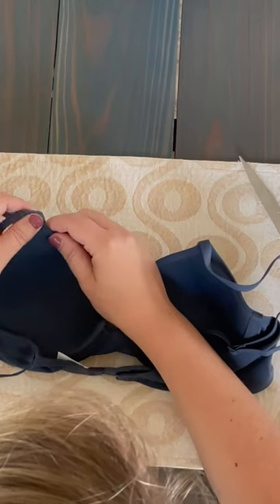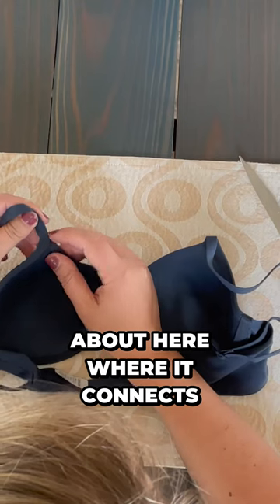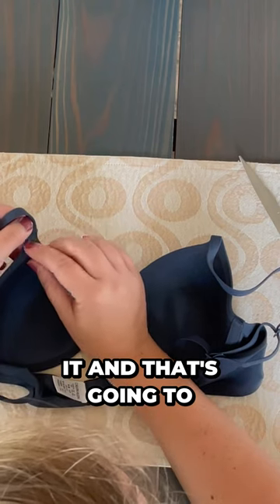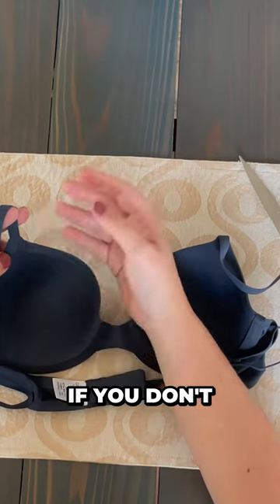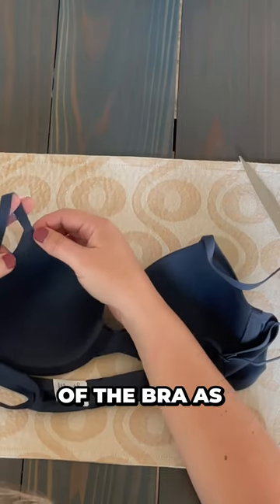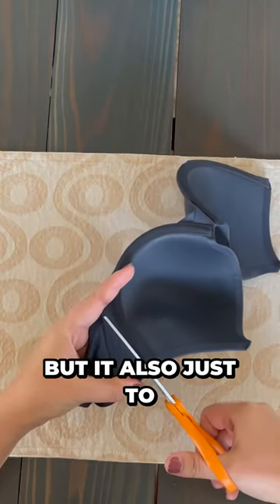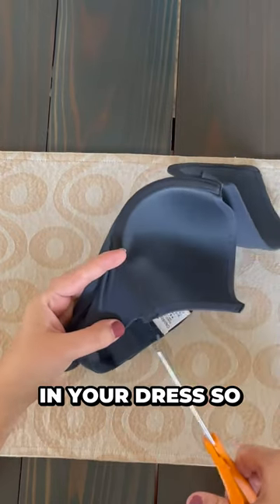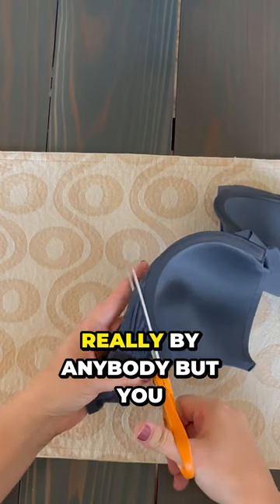Built-in Support: How to Cut and Sew Your Bra into Your Dress or Top!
Learn how to cut your bra so that you can sew it into your dress or top!

Had enough of ill-fitted bras that pinch, slip, or chafe? Not any more! Get your accurate bra size at home without going to a lingerie shop. Enter your measurements here & our calculator will find the rest